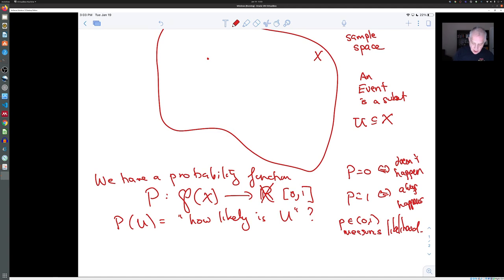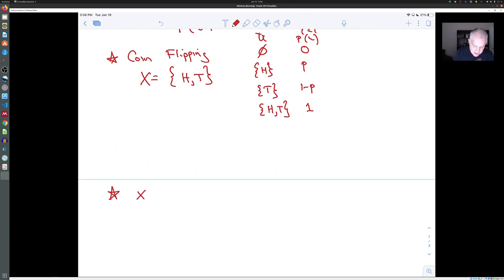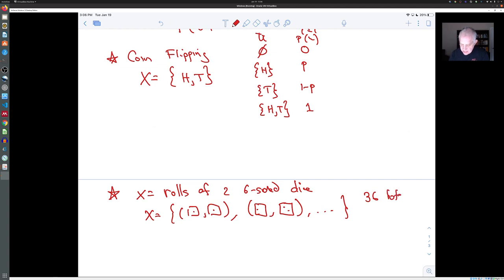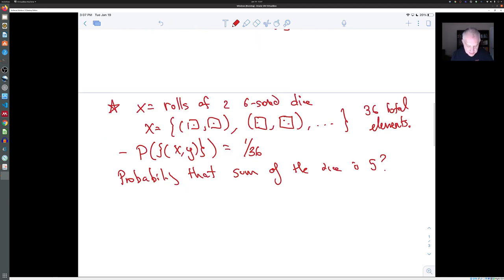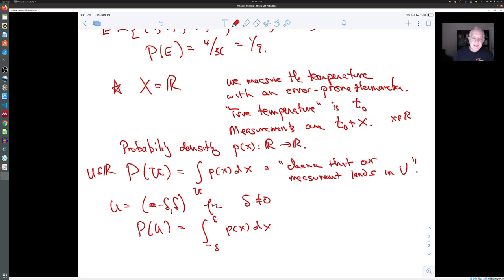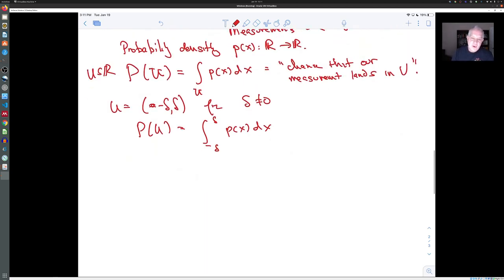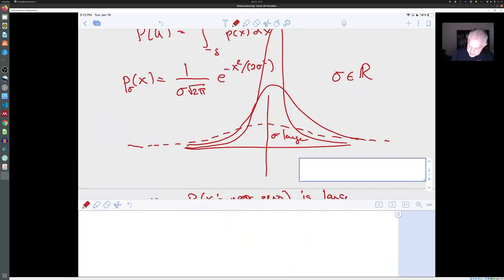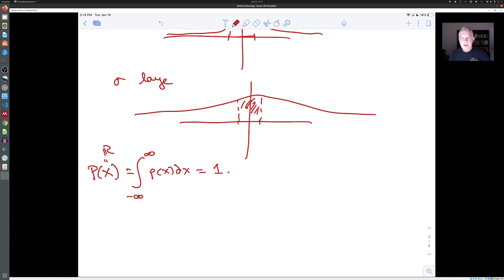Probability Basics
Review of probability basics